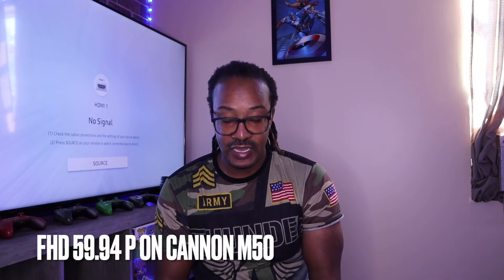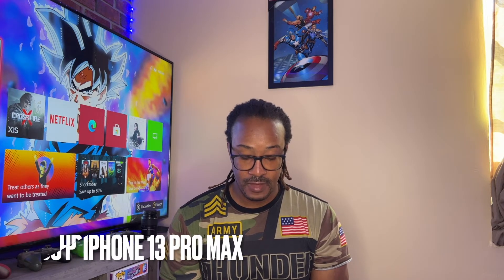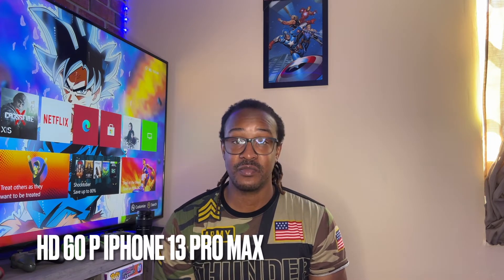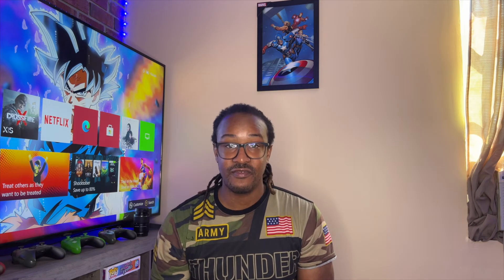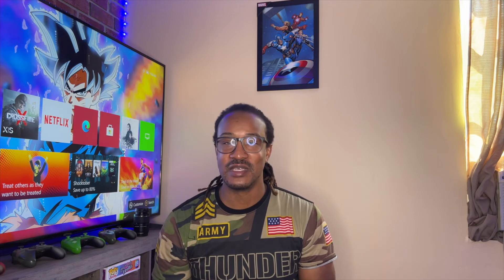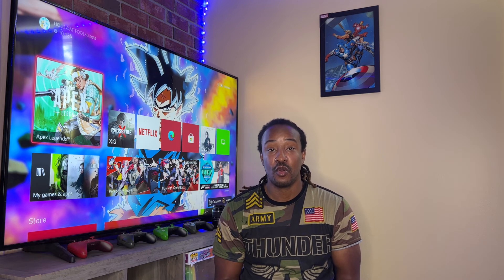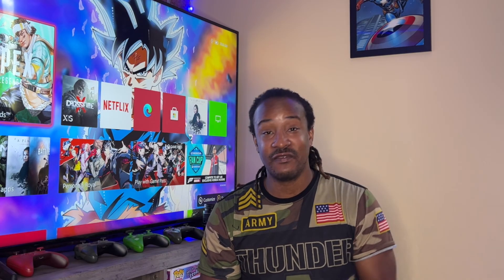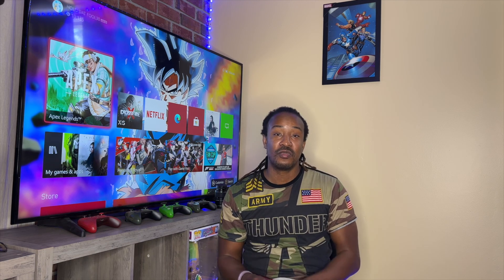CANON M50 VS IPHONE 13 PRO MAX | CANON M50 KIT LENS YOU BE THE JUDGE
CANON M50
Canon EOS M50 Mirrorless Digital Camera (Black) with 15-45mm STM Lens Kit

                  CANON M50 ADAPTER FOR LENS
Vello Auto Lens Adapter for Canon...